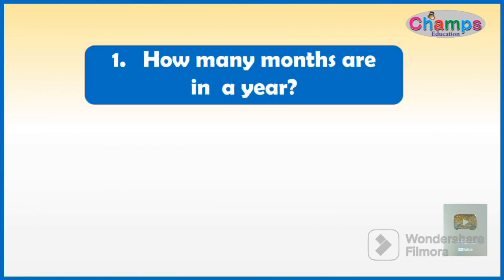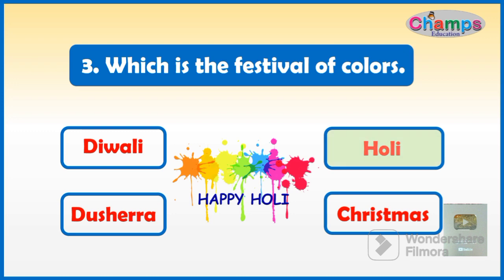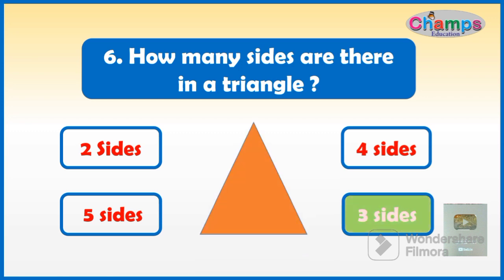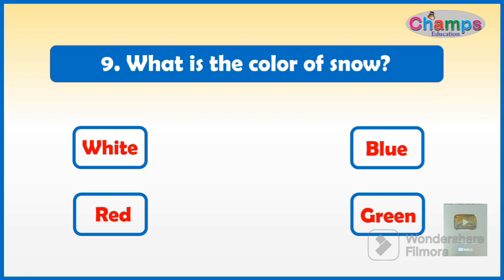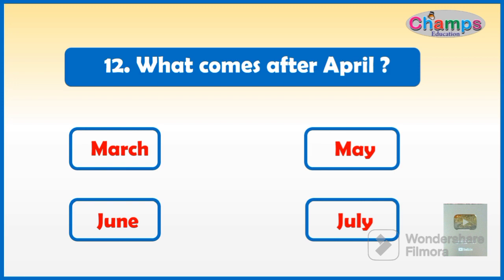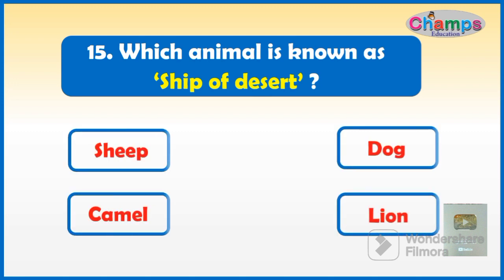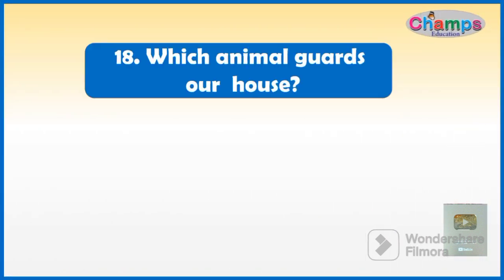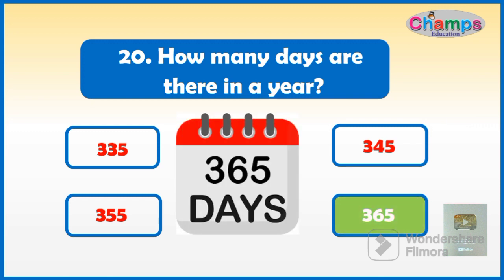GK Questions and answers || 20 GK questions for Nur KG || GK Quiz for kids || GK for class 1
This video is specially for kids those are studying in class Nur, Lkg and Ukg. It's very useful video for your kids for learning GK questions.

Thanks